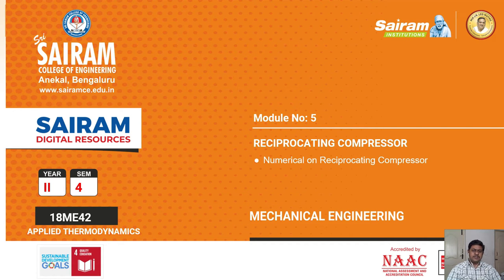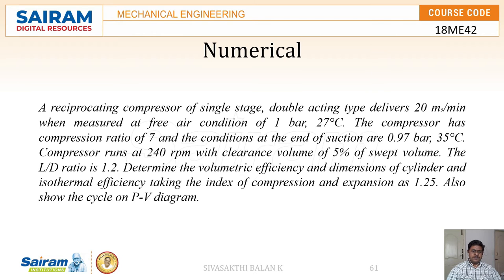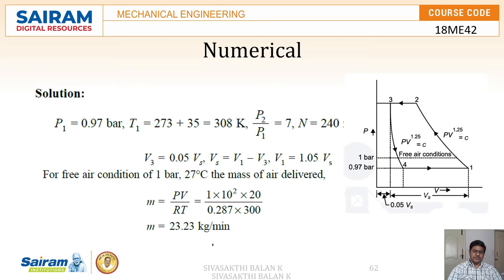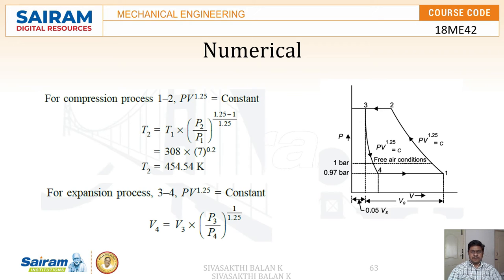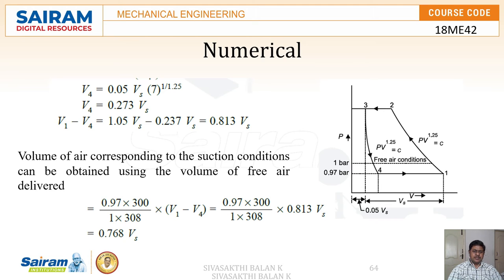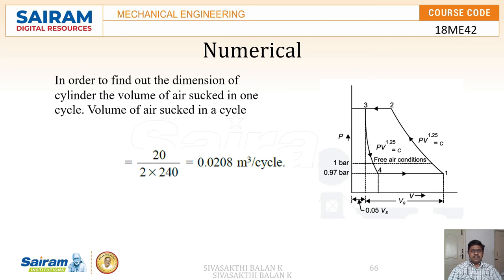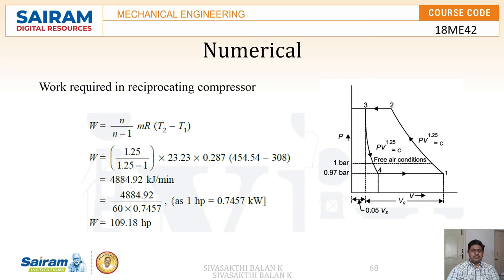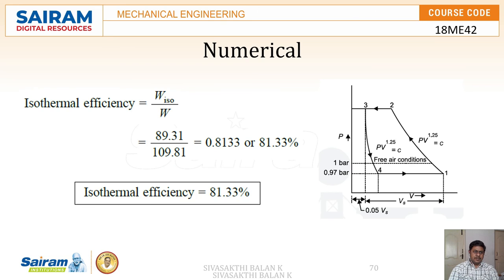LECTURE VIDEO 6_18ME42_ MODULE 5_NUMERICALS _ SIVASAKTHI BALAN